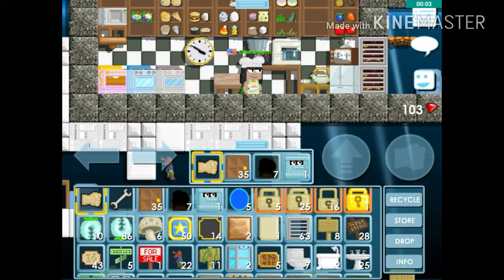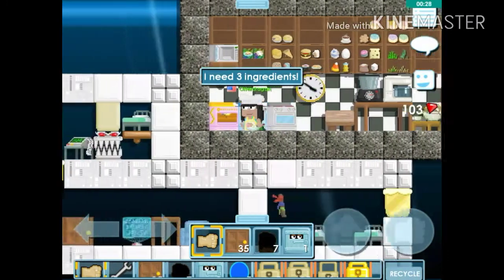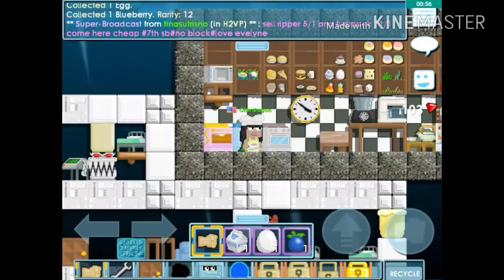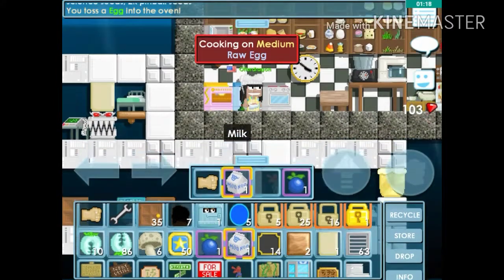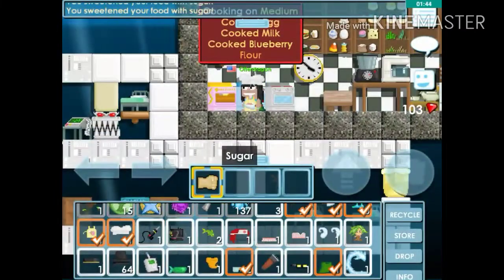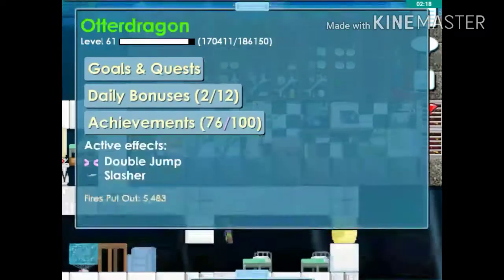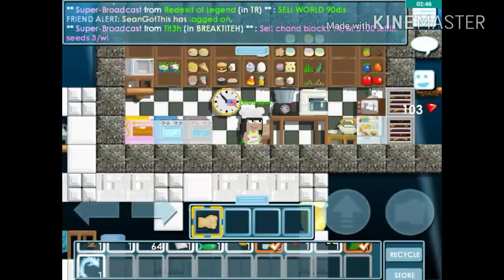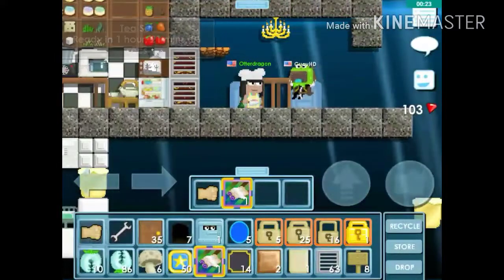Growtopia ~ Cooking With Otter: Berry Crepes ep 2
In this video I show you how to make berry crepes

First you need a grinder to make flour and sugar. You can buy/make a grinder or you can use the free one in the world BuyFood. You need 100 sugar cane per sugar and grind the sugar cane in the grinder. For flour you need 50 wheat per four. Grind the 50 wheat to make 1 four.

EGG - get from chickens or buy
MILK - get from cows/buffalos or buy
BLUE BERRY - splice bush seed and much room seed to make a blueberry tree or buy
FLOUR - grind 50 wheat in a grinder
2 SUGAR - grind 200 sugar cane in a grinder